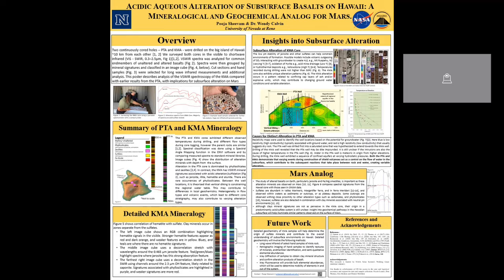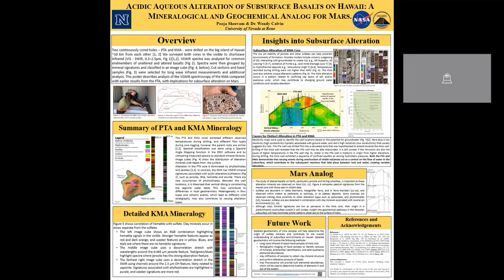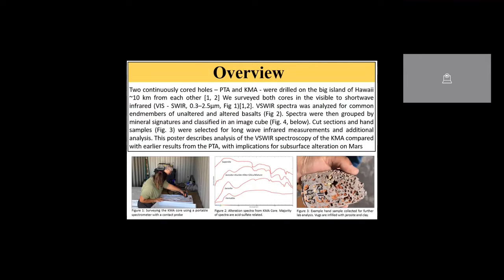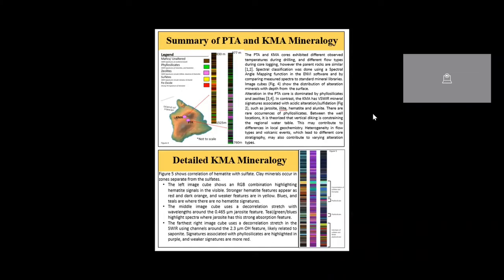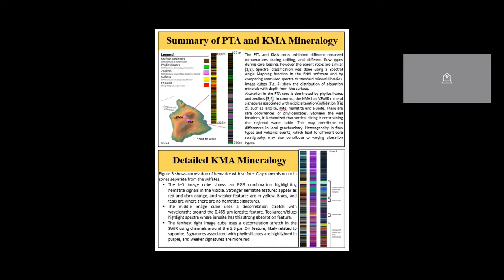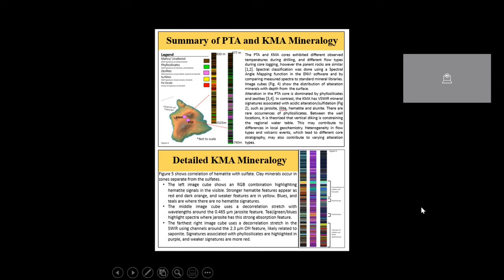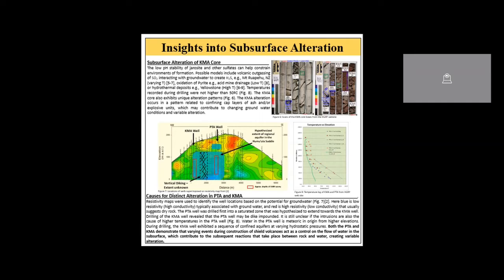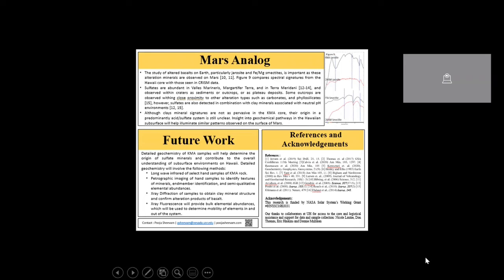LPSC 2022 : Mars Environmental Analog Poster